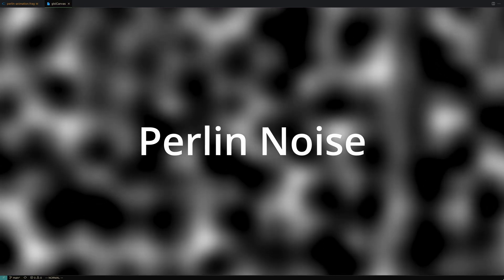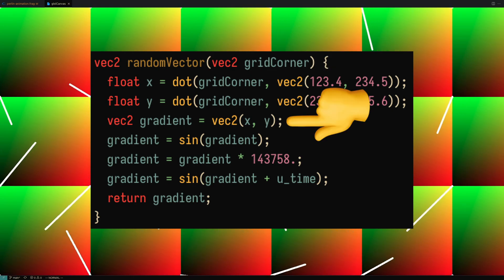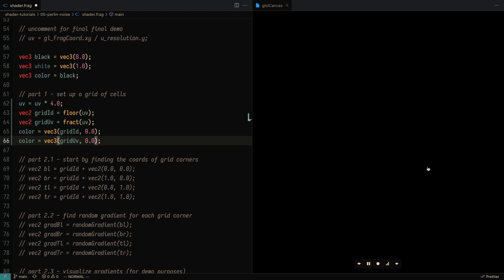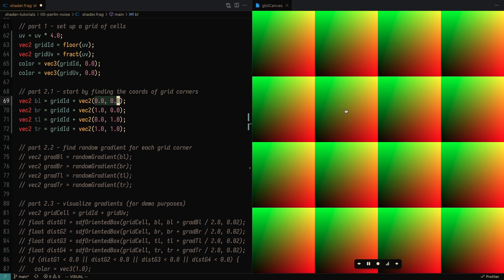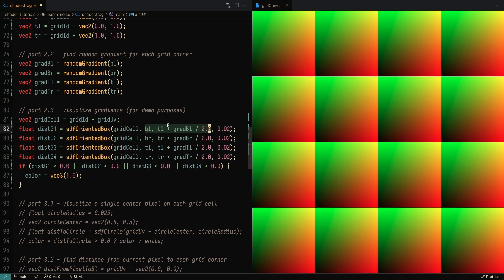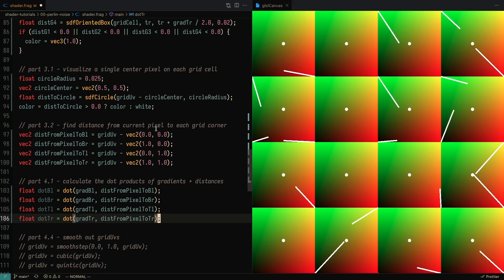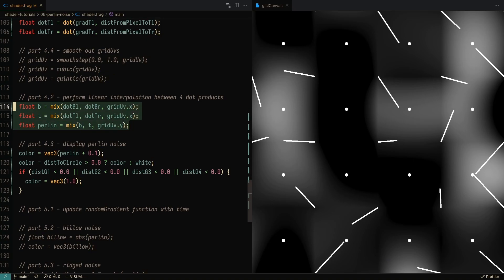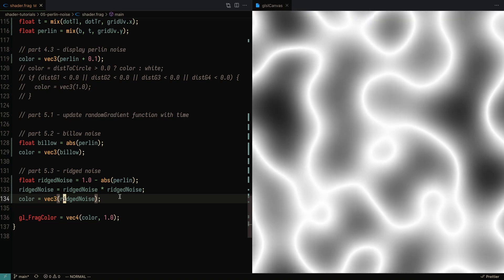What is Perlin Noise?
In this GLSL shader tutorial, we will go over Perlin noise. We start by setting up a GLSL shader in VS Code. Then we create a grid of cells and generate random gradients at the corner of each grid cell. Afterward, we generate a vector for each pixel coordinate and calculate the dot product to generate Perlin noise. Finally, we learn about Perlin noise variants like billow noise and ridged noise.

== [ Timestamps ] ==
00:00 Intro to Perlin Noise
00:41 Perlin Noise Algorithm
01:34 GLSL Shader Setup
02:42 Create Random Gradients
04:30 Find Distance to Pixel
05:15 Calculate Dot Product
06:50 Billow and Ridged Noise